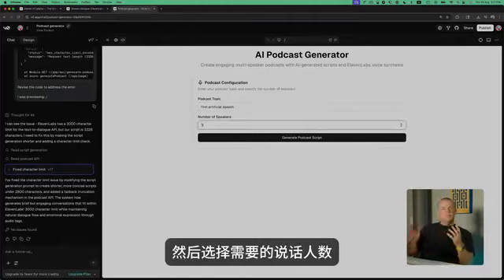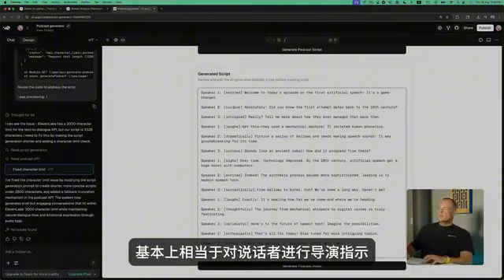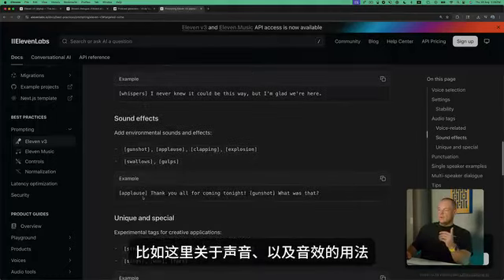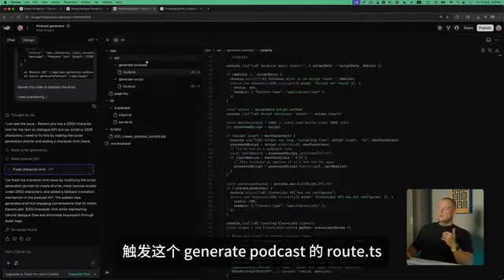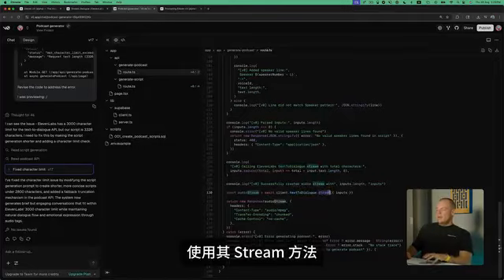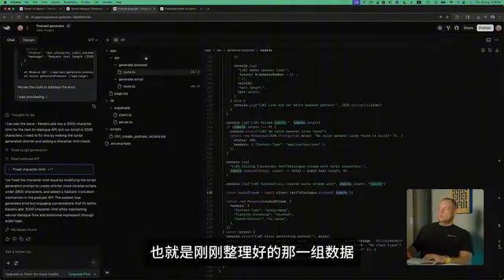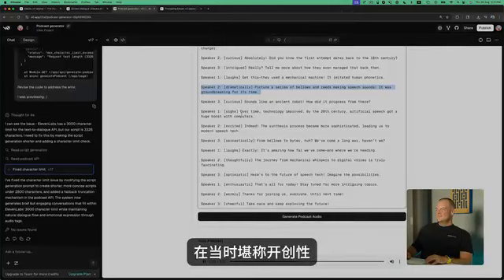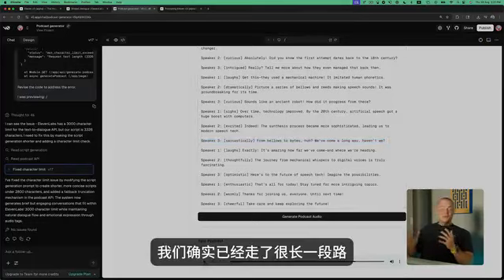ElevenLabs API Tutorial: Create an AI Podcast App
ElevenLabs also shared an example of how to quickly develop a podcast app through its API. By combining it with ChatGPT, it can automatically convert a manuscript into a multi-person podcast, similar to Google's NotebookLM. Google's NotebookLM can only accommodate two people, while apps developed through the ElevenLabs API can accommodate multiple people (no upper limit on the number of people), and each person's tone, mood, etc. can be adjusted through settings. Interested friends can use it to create a radio drama generator. App production template provided by ElevenLabs: v0.app/[at]elevenlabs-devs